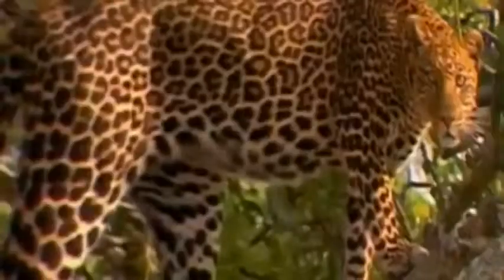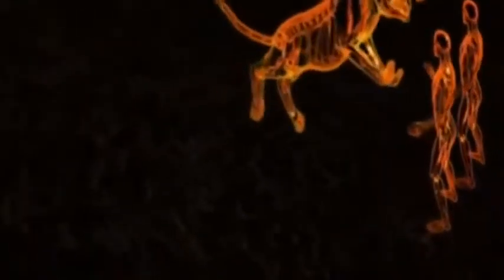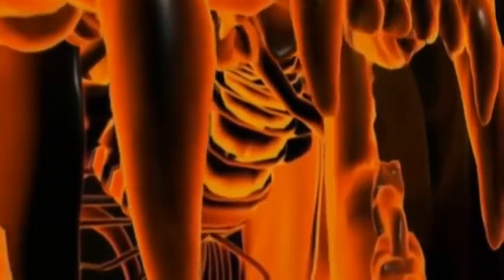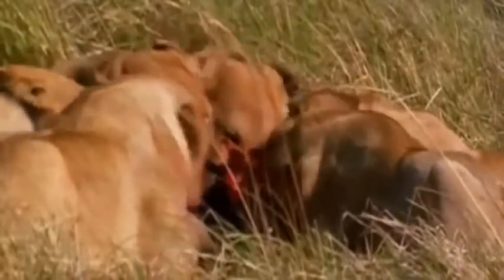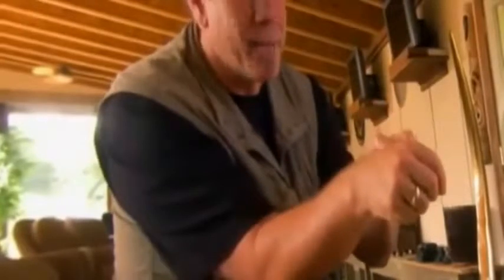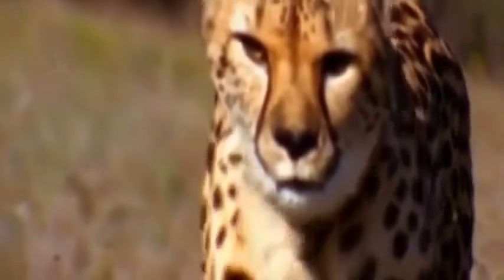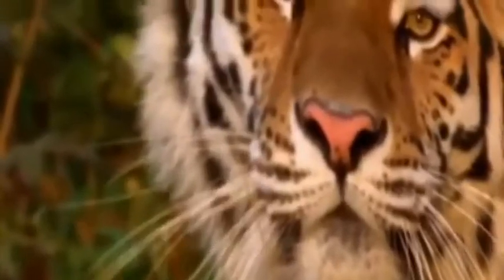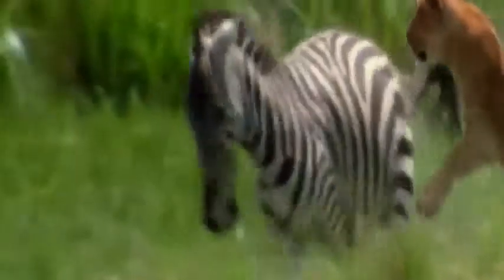Lions Documentary Big Cats Deepest Secrets Lions,tigers & Ligers National Geographic Special